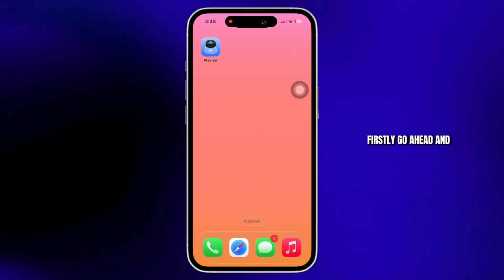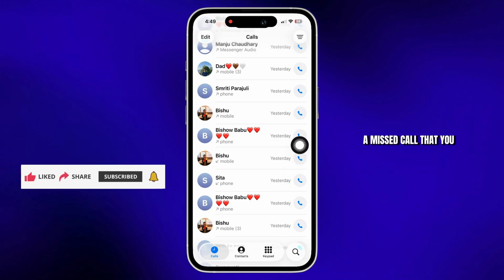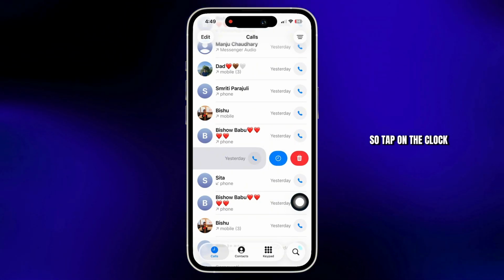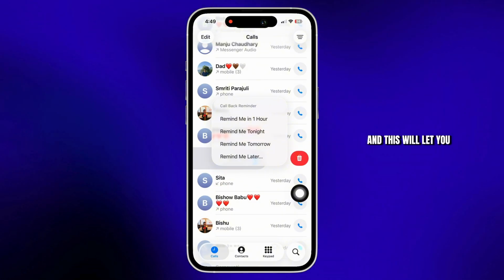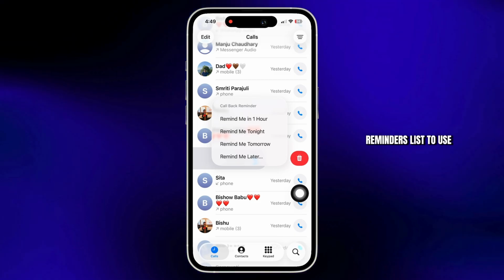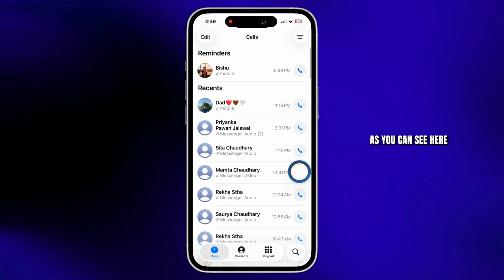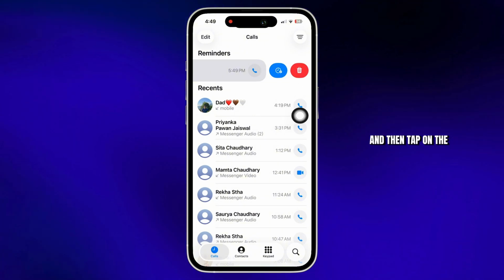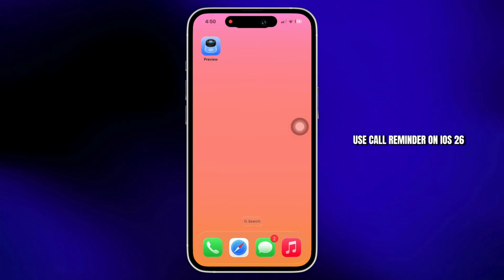How to Use Call Reminder on iPhone 17, 17 Pro, Pro Max, 16, 15, 14 (iOS 26)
Want to make sure you never miss an important call again? 📱🔔 In this 2025 step-by-step guide, we’ll show you how to use Call Reminder on iPhone 17, 17 Pro, 17 Pro Max, 16, 15, and 14 running iOS 26. Whether it’s business calls, family check-ins, or daily reminders, this feature will keep you on top of your schedule.

What You’ll Learn in This Video:
✅ How to set up and use Call Reminder on iOS 26
✅ Creating reminders for missed or scheduled calls
✅ Managing, editing, and deleting call reminders
✅ Tips to customize notifications for better productivity

Perfect for iPhone users who want to stay organized and never forget to return a call again.

📌 Chapters:
⏱ 0:00 - Introduction
⏱ 0:10 - How To Use Call Reminder on iPhone (Step by Step)